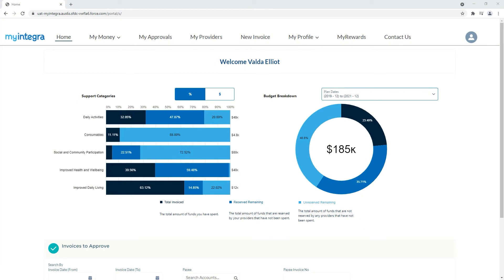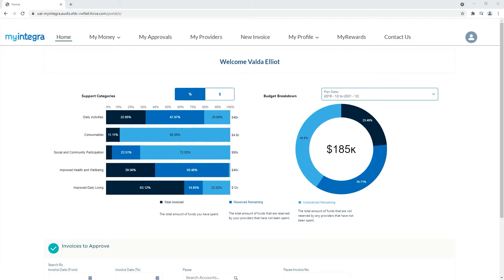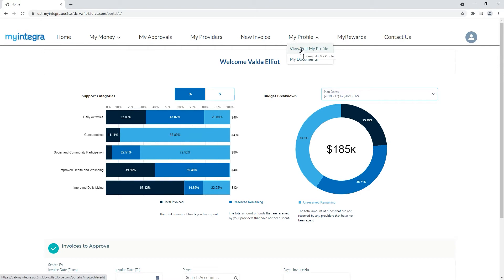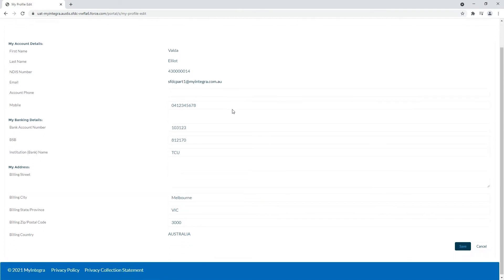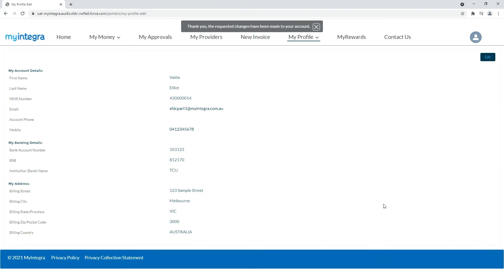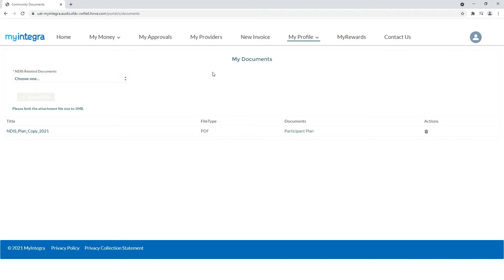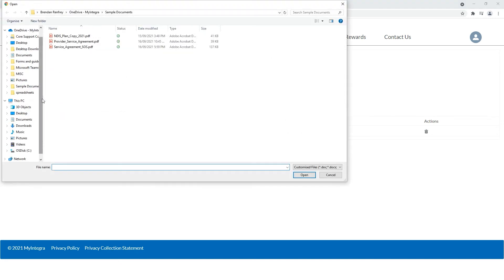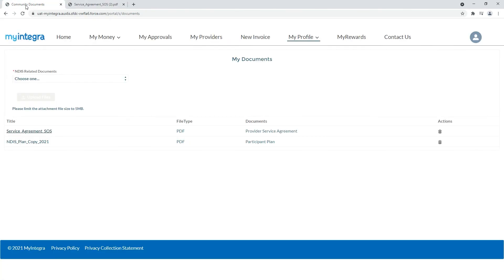MyIntegra Plan Management Portal - Updating your details and uploading documents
Find out how to use the My Profile section of the MyIntegra Participant and Nominee Portal. Here you can update and edit your personal details as well as upload and access important documents with just a few clicks.

Save time, exercise choice and control, and get on with enjoying your life thanks to MyIntegra's self service features.